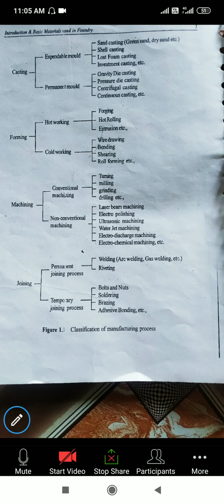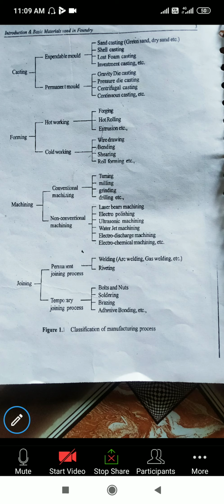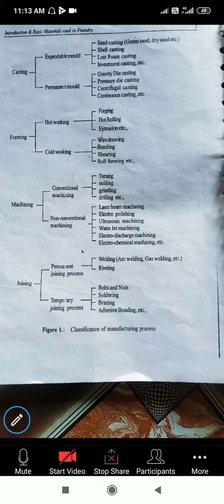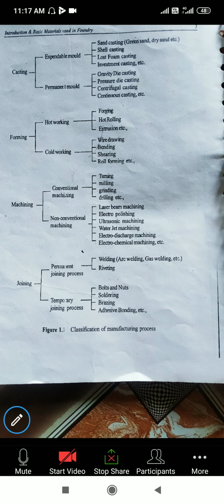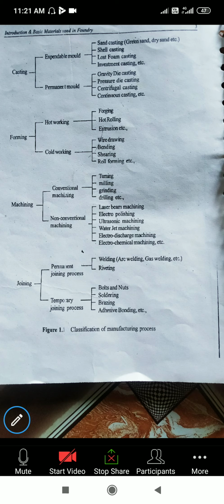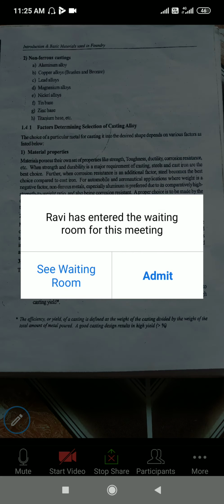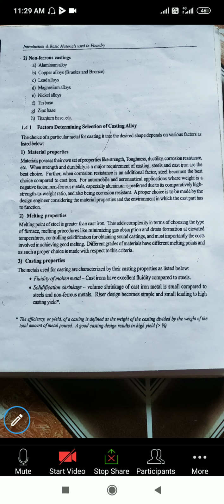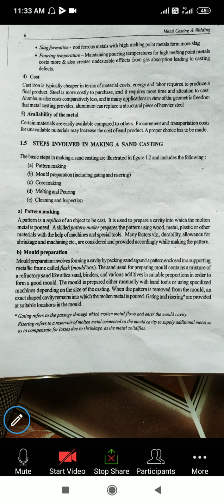Classification of manufacturing processes